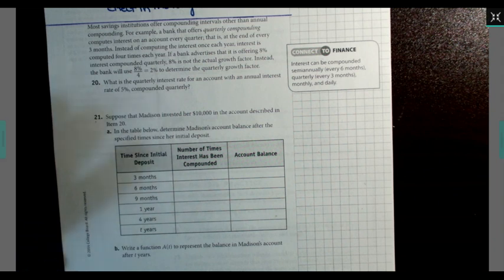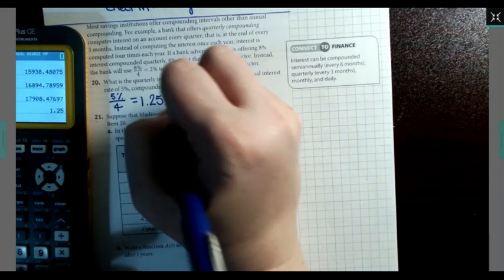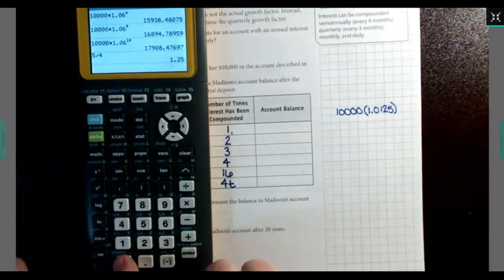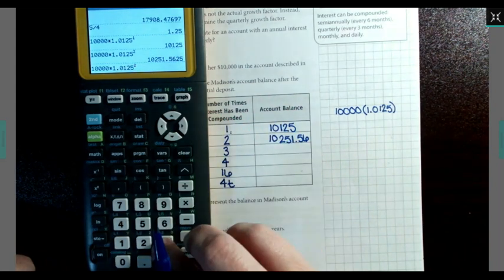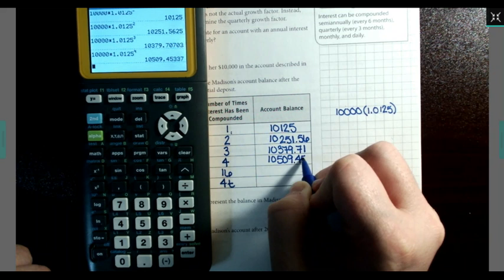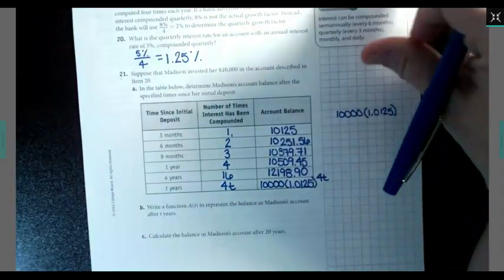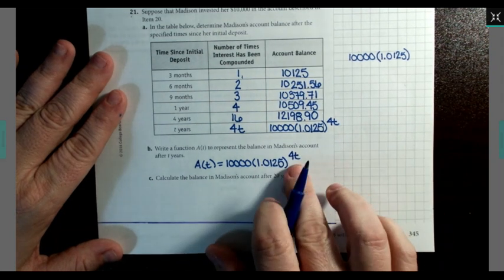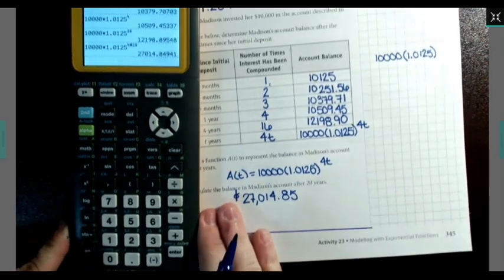Alg I Lesson 23-1, Questions 20-21